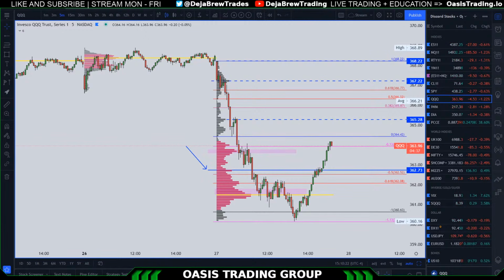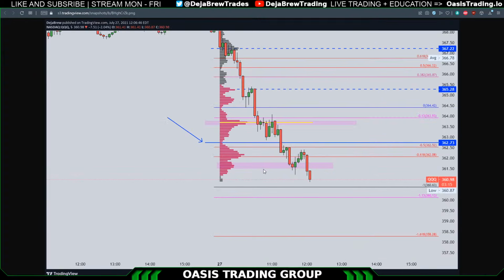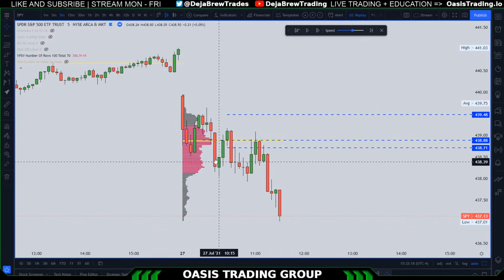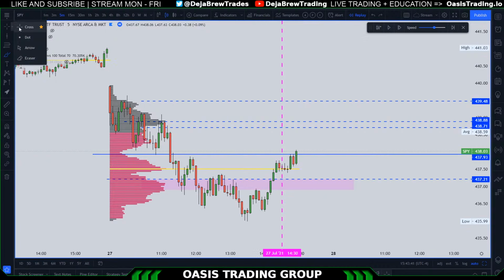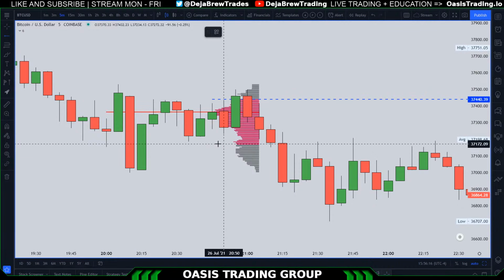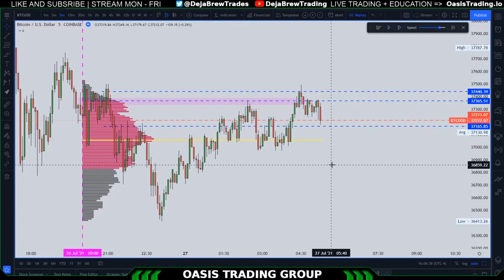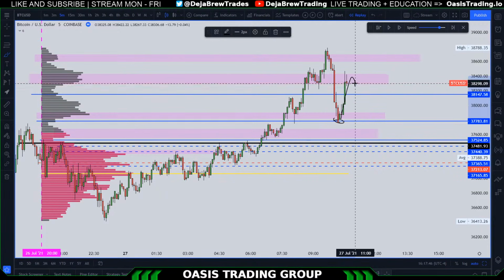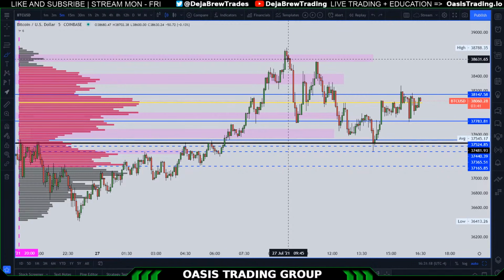How to Trade Volume Profile. Volume Profile Trading Tips Part Two. Going over $SPY $QQQ $BTC.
DayTrading stockMarketWelcome to our free weekly watchlist.